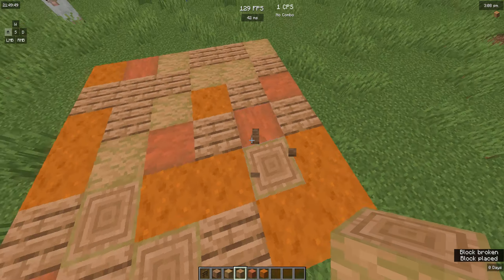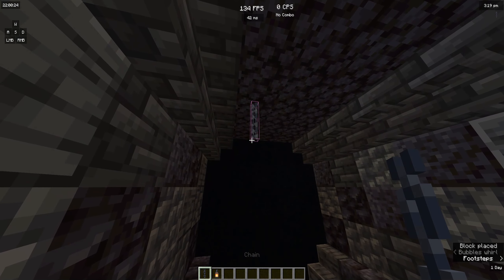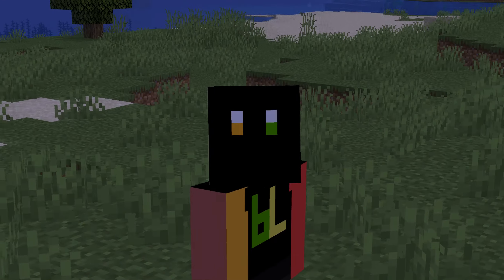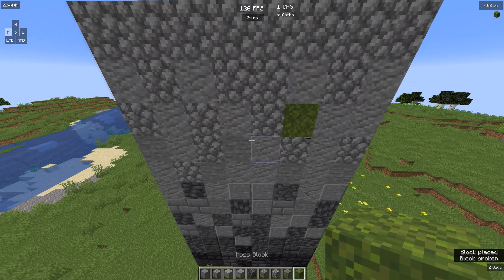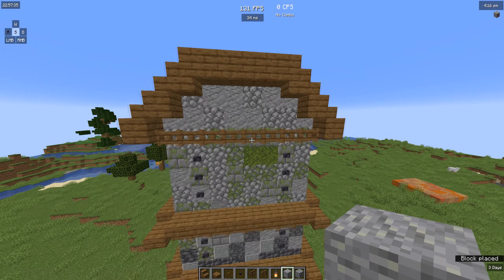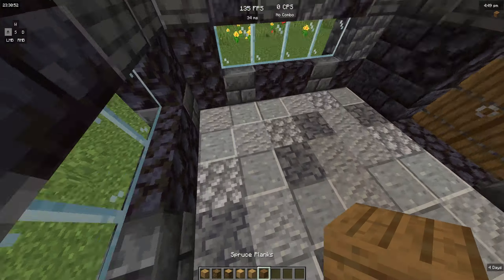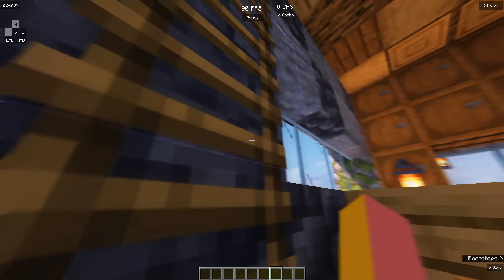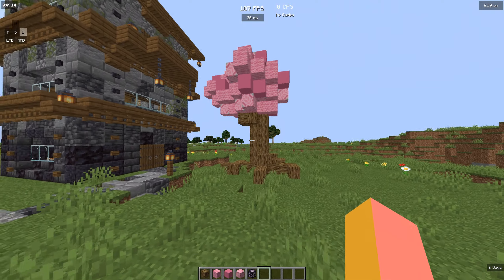How to Become Good at Building in Minecraft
SUUUBSCRIIIBE! THanks! :)

Like Minecraft gaming? Watch my videos! :)
Thanks for 1.65k or something now i lost track a long time ago lol

I promise that URL was auto-generated lol

Don't read down here in the dark abyss of the description...